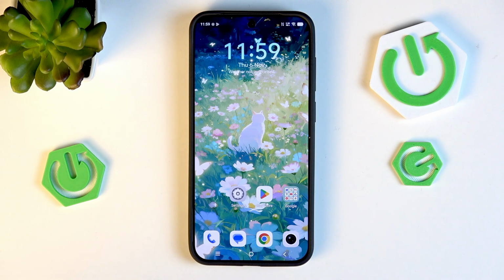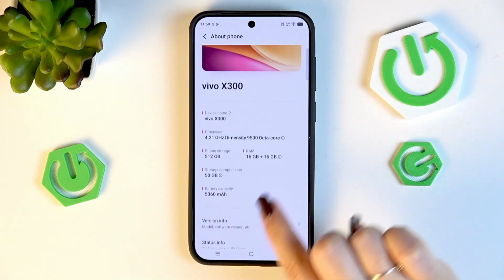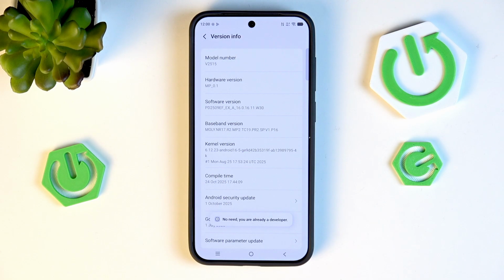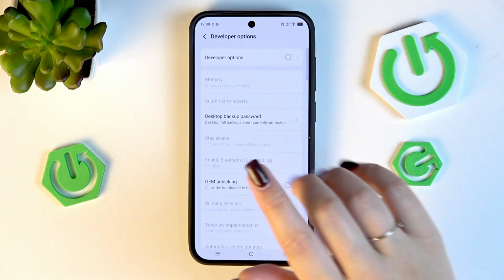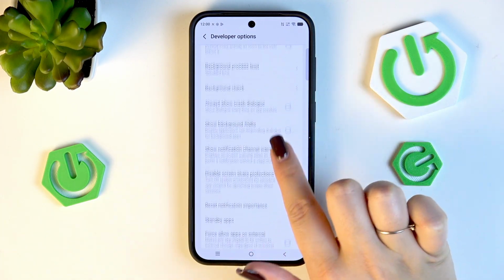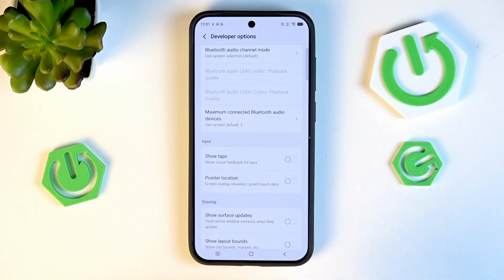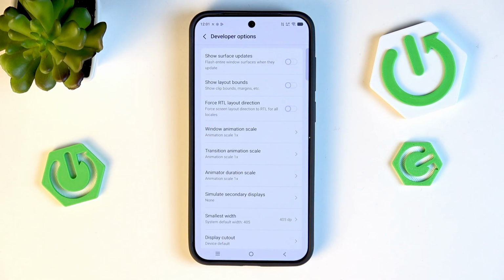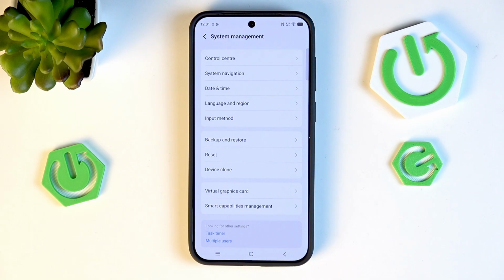VIVO X300 – How to Enable Developer Options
Learn how to enable and use Developer Options on the VIVO X300. In this clear step-by-step video you will see how to open Settings, go to About phone or Version info, locate the Build number or Software version, tap it repeatedly to unlock Developer Options, confirm your screen lock if requested, and turn the Developer Options switch on. You’ll also get a quick tour of useful items like Freeform windows, Strict mode, animation scale and networking options, plus how to safely turn Developer Options off and re-enable them later.

How to enable Developer Options on VIVO X300?
How to access Developer Options VIVO X300 Version info?
How to disable Developer Options on VIVO X300?

0:00 Intro – what we will do
0:07 Open Settings and scroll to About phone
0:20 Find Build number or Software version
0:33 Tap the build/software version repeatedly to enable
0:44 Confirm screen lock if prompted
0:53 Open System Management and enter Developer options
1:09 Turn on the Developer options switch and examples of settings
1:49 Change options (animation scale, freeform windows, strict mode)
2:02 How to turn Developer Options off and re-enable them
2:16 Outro and subscribe